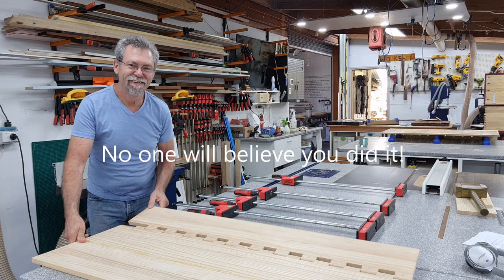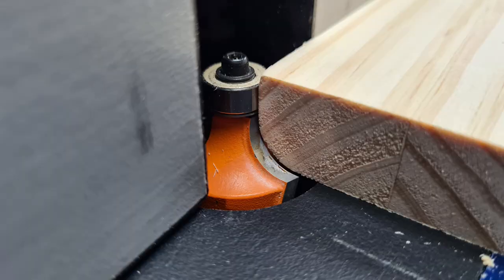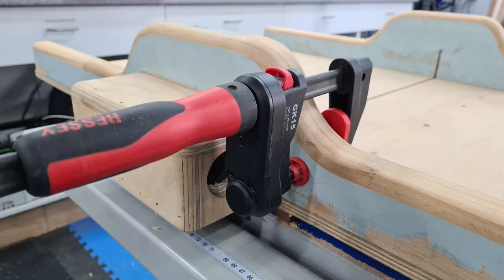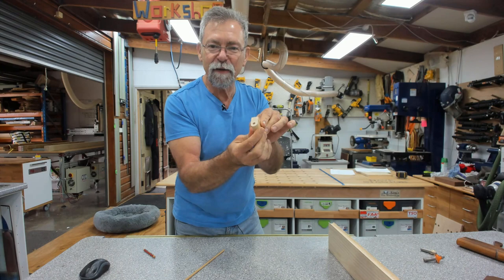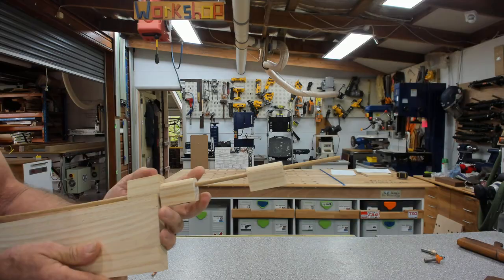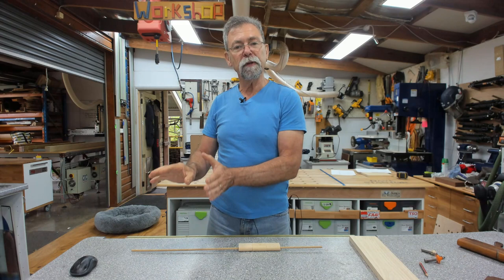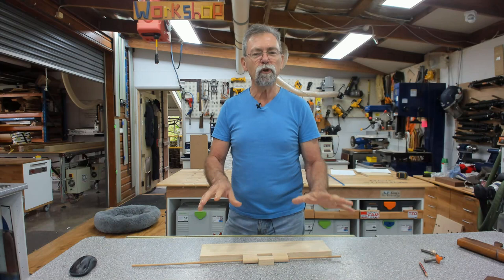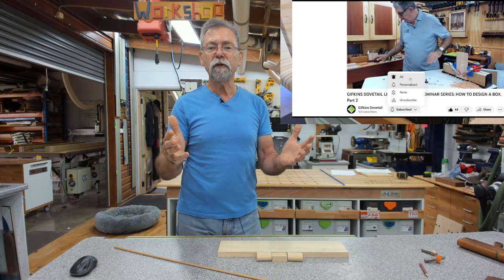How to make a wooden hinge Dave Stanton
How to make a wooden hinge Dave Stanton. I show you how to make a wooden hinge  knuckle by knuckle in this easy to follow video.
Tools used in this video. Round nose router cutter.

Australian links for Microjig push block.
and Microjig dovetail clamp.
If you're looking to make a simple hinge or just want to learn how to make woodworking easy, then this video is for you! By the end of this video, you'll know how to make a wooden hinge from a piece of wood in just a few minutes!

These videos take days to produce. Want to assist me so I can afford to keep making them?

Stanton dog locks available in UK and Europe

STL files for V2
I now have the 3d print files and the physical Stanton exhaust ports (delivered in Australia only) available if you are interested,

* John Parra
* Peter Woolworth
* Brett Guthrie
* Mike Deam
* Wayne Cargill
* Mr. Blue eyes
* John Peckham
* Graeme Bland
* Russell Hibbs
* Chris Sullivan

AVIDCNC CNC. Want a machine like mine?